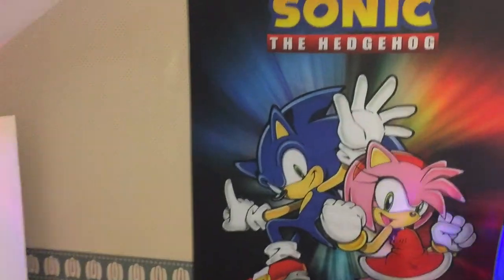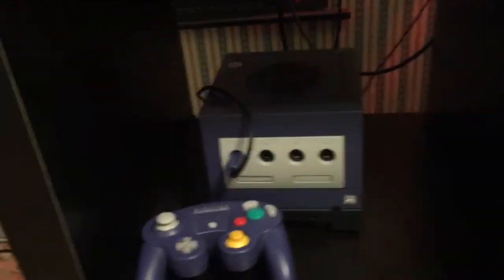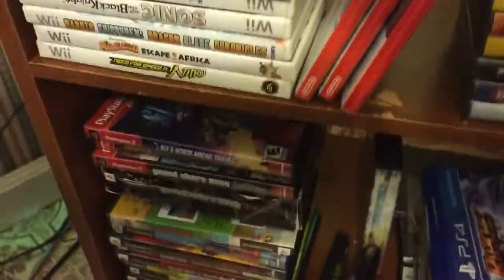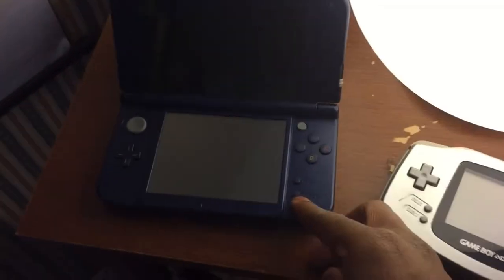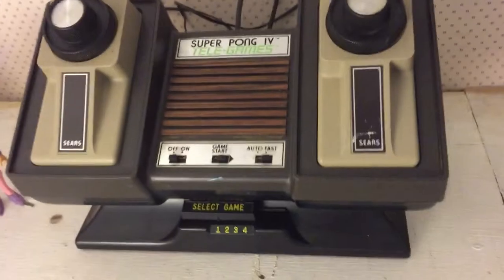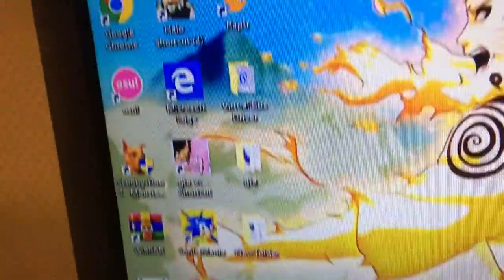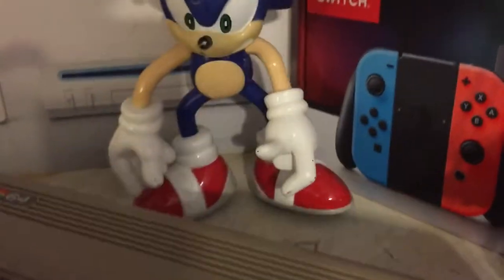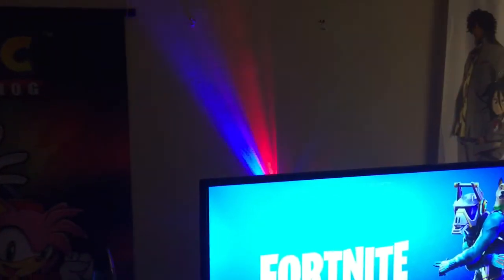Game room tour for 2018